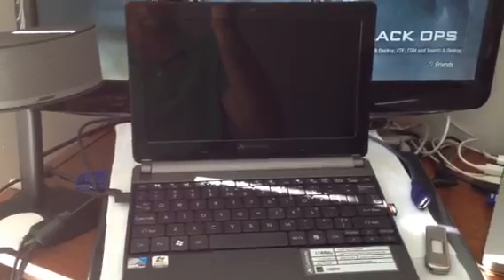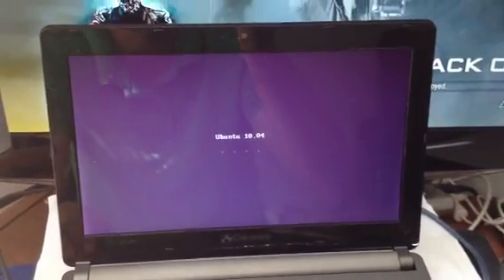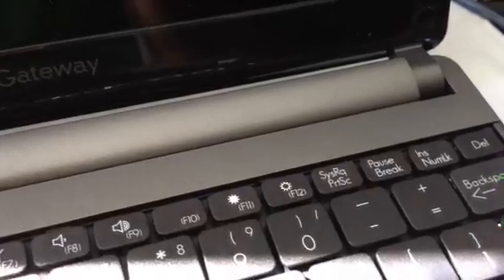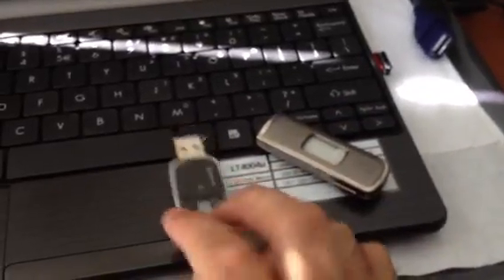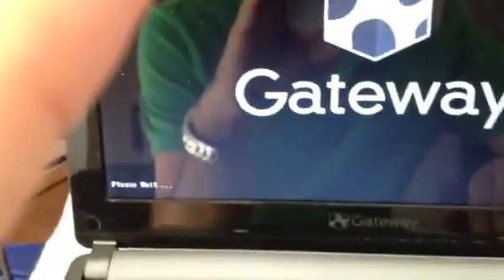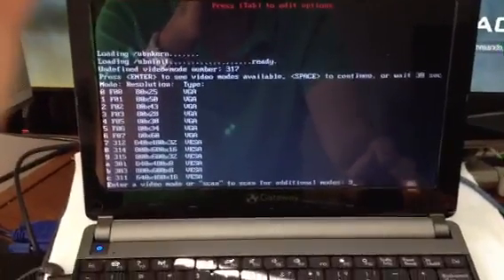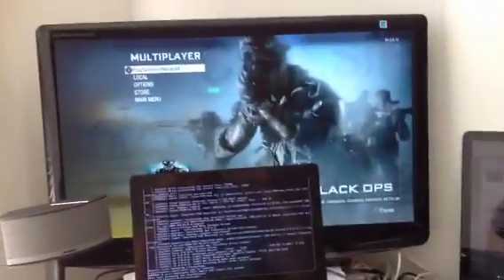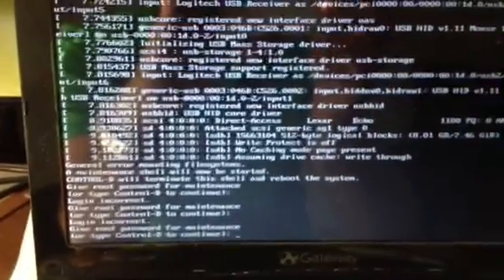Backtrack 5 R2 on Gateway LT4004u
Not working!!! Pls help!